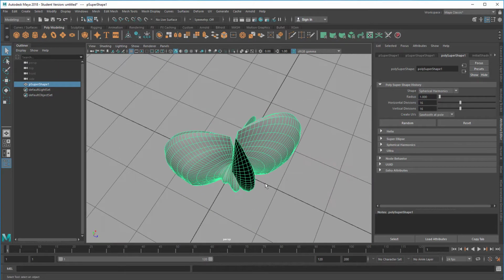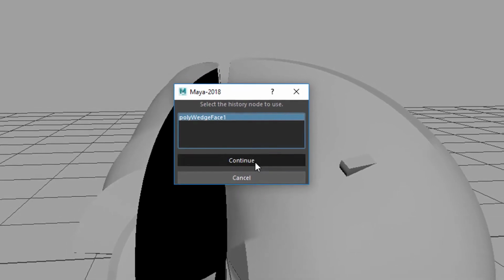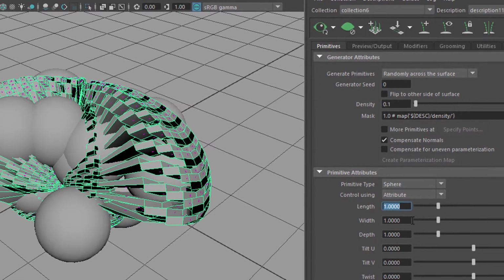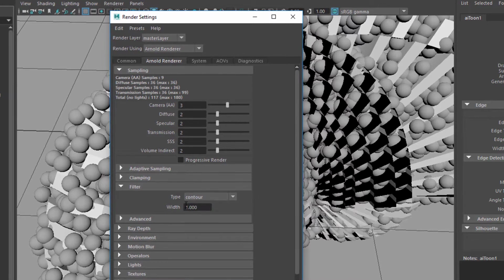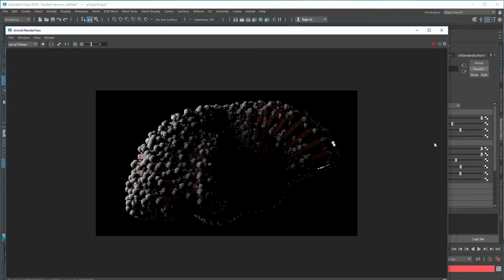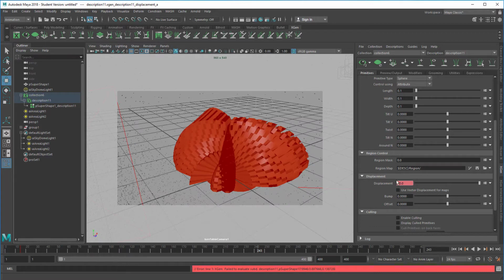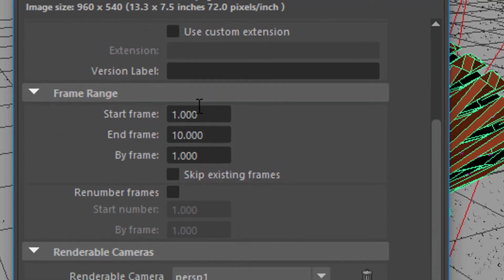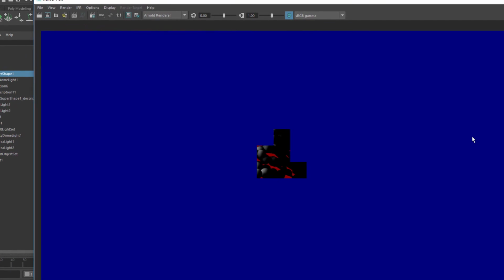Maya: Play Time! [Poly Modeling, xGen, aiToon]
From time to time we need to play. You go from here to there, and you end up with something beautiful, but not very practical. Next time you get a "serious" job from a client, your playful experience might come in quite handy, for example because you know, this or that can be easily done using xGen, or you better use nParticles or none of these.

In this playful tutorial I start with an already complex object from Maya's polygon menu set. I make it even more complex by extruding faces and creating wedges (with or without the really great proSets plug-in). in the next step I add xGen spheres with an aiToon shader to that object. I set a couple of lights and animate several parameters.

In this tutorial I also demonstrate in detail how to use the render settings and render the sequence over night with the "Render Sequence" command.

If you need more advice on how to use proSets or xGen, please search my channel. There are lots of tutorials available.